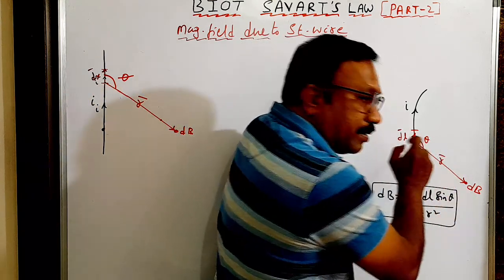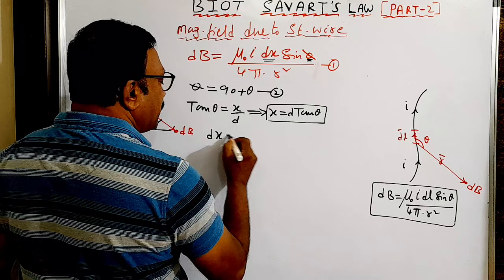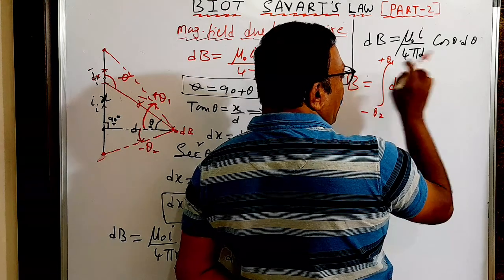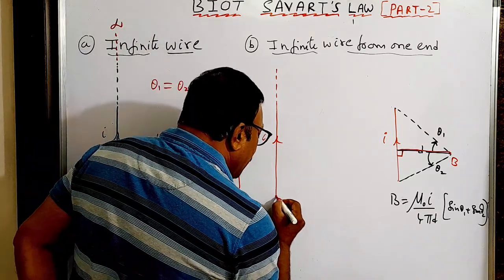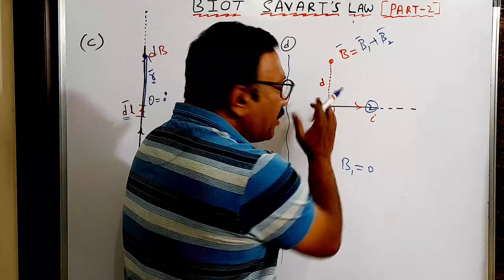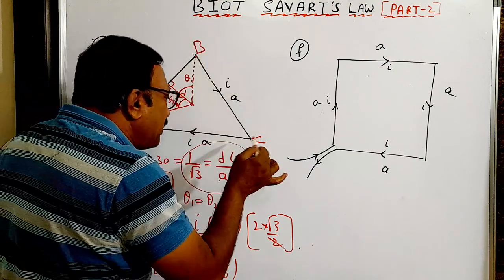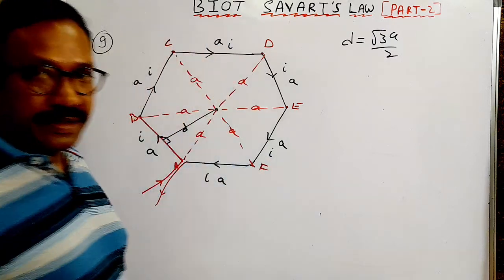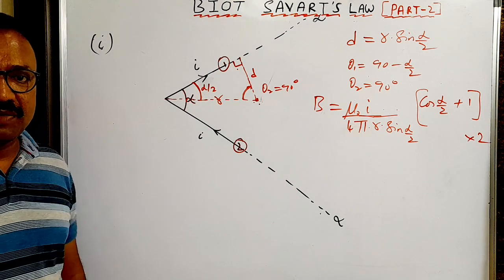BIOT SAVART'S LAW(PART2):MOVING CHARGES AND MAGNETISM;FOR NEET AND JEE